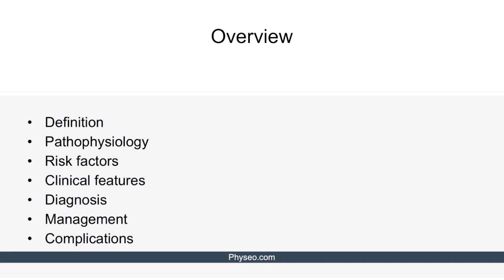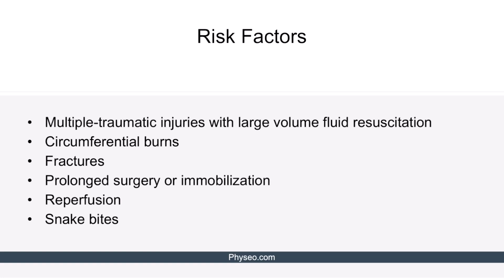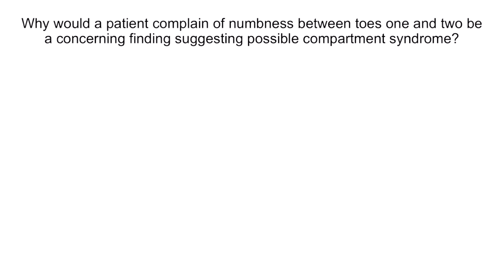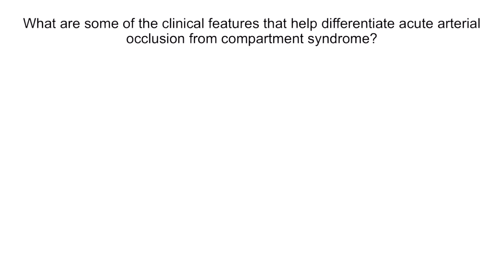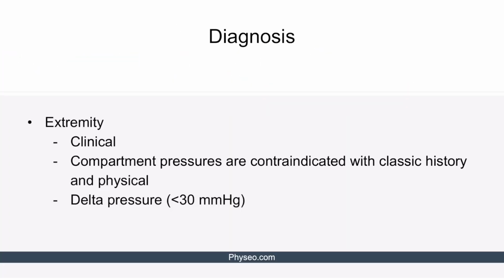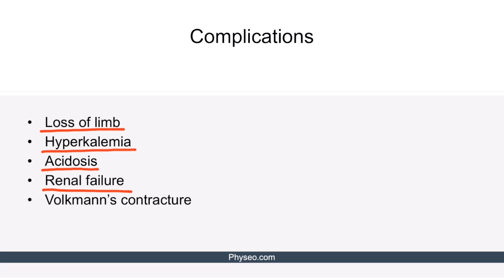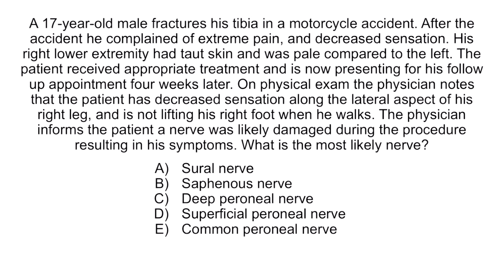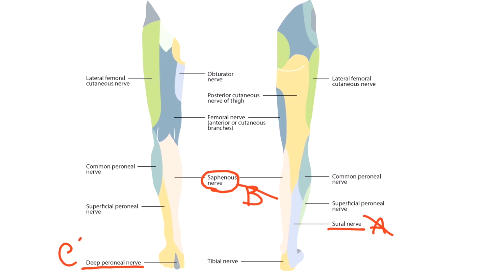What is Compartment Syndrome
Increased pressure in an anatomic compartment resulting in decreased perfusion of those tissues.
Upper and lower extremities .,
Risk..factors
Clinical...features